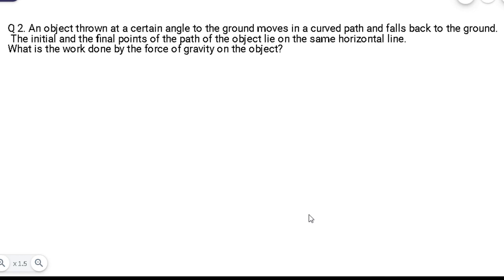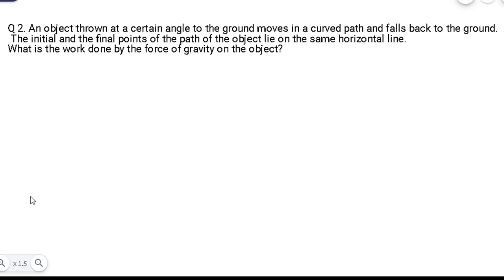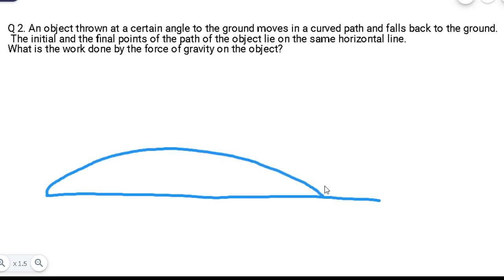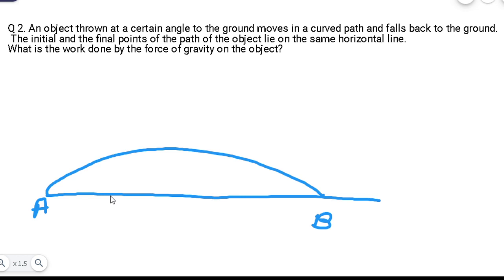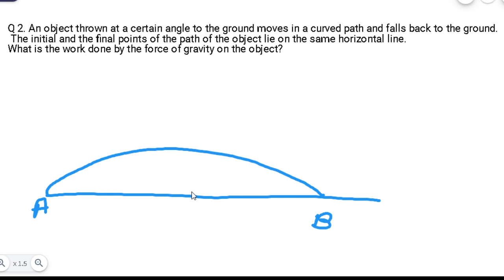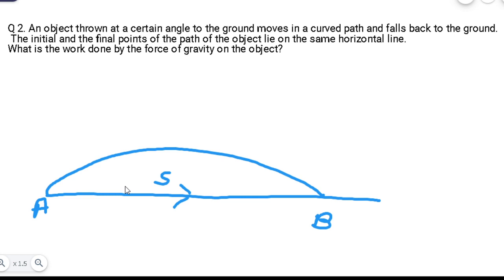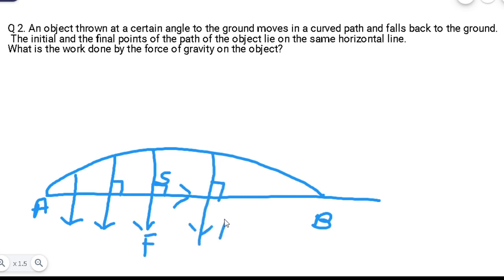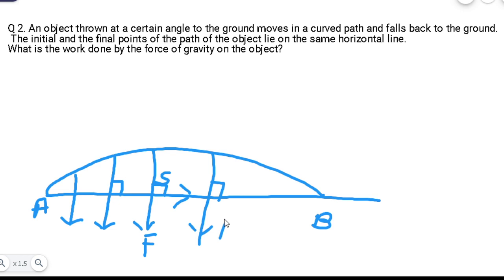An object thrown at a certain angle to the ground moves in a curved path and falls back to the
Q2. An object thrown at a certain angle to the ground moves in a curved path and falls back to the ground. The initial and the final points of the path of the object lie on the same horizontal line. What is the work done by the force of gravity on the object?